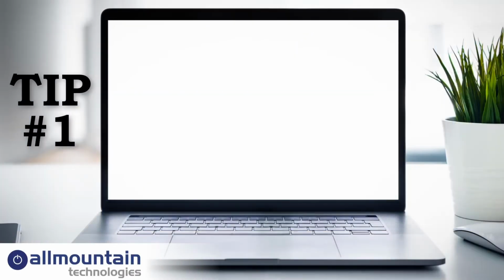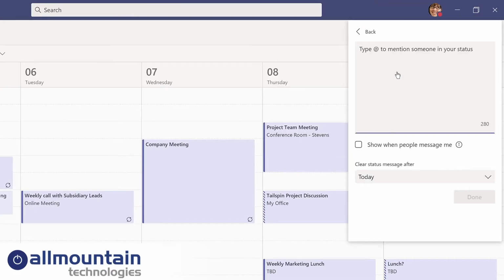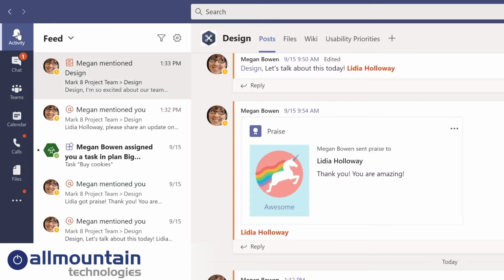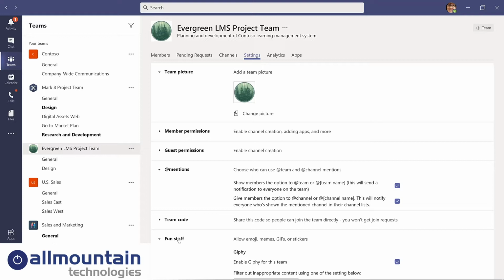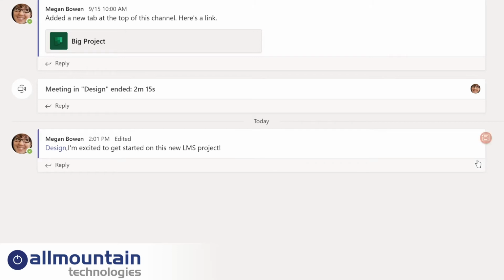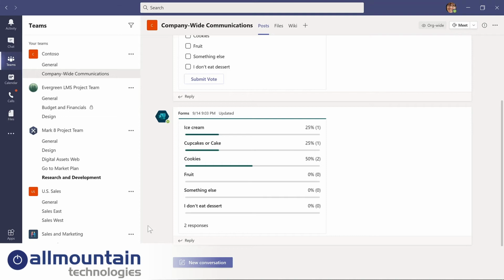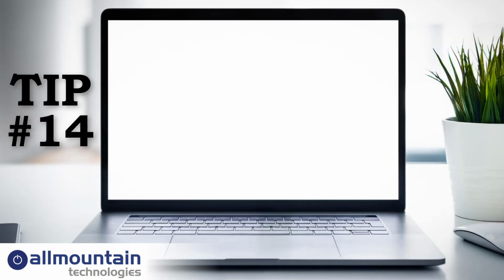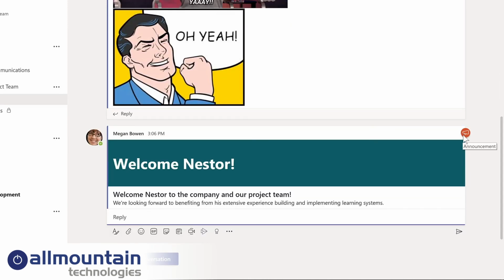Microsoft Teams Tips and Tricks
Want the latest and greatest tips and tricks for Microsoft Teams?  Check out this video and leave us a comment on what your favorite tip or trick is for Microsoft Teams.

Edwards Office:
27 Main Street Suite 200
Edwards, Colorado 81632